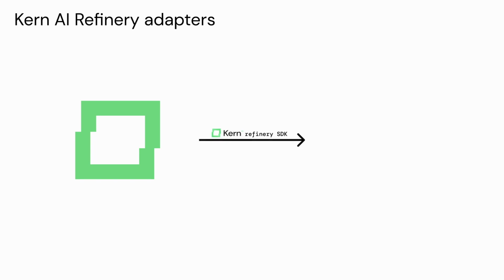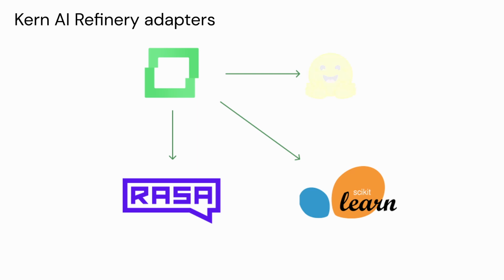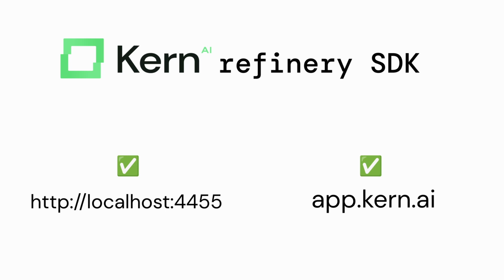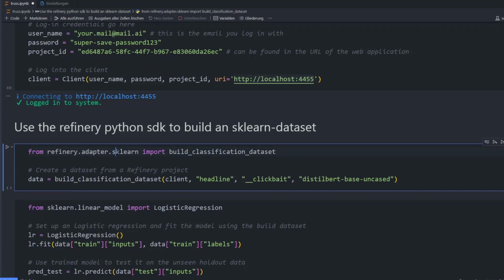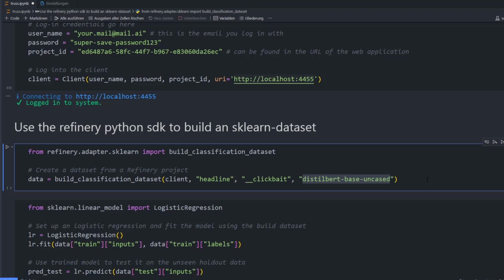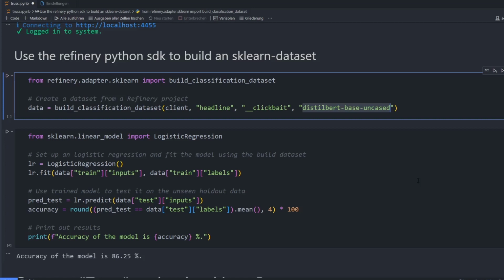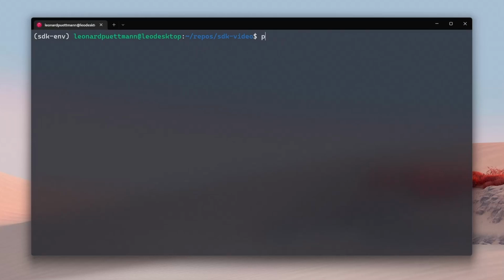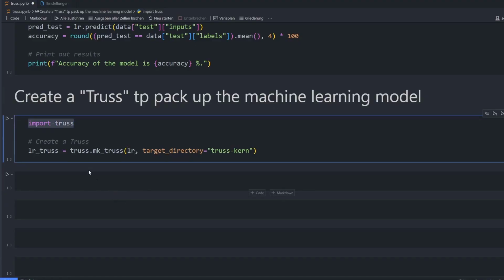Deploy NLP Models to the Cloud - Part 1: Refinery Python SDK & Truss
In this video, we show you how you can use our Python SDK to get data out of the Kern AI refinery, use it to build a machine learning model and pack it up with a library called Truss!

Intro: 0:00
refinery SDK adapters: 0:22
SDK installation: 1:10
Logging into the Client: 1:34
Loading the adapter: 2:08
Building a ML model: 3:00
Introducing Truss: 3:53
Outro: 4:44